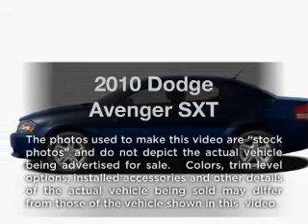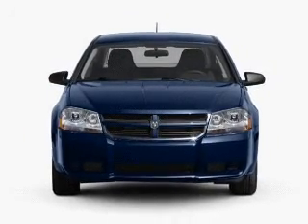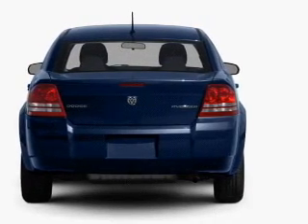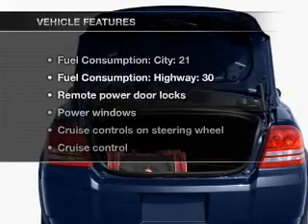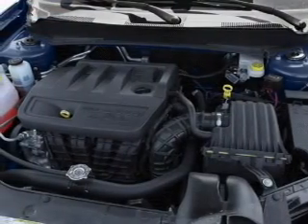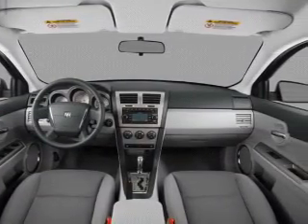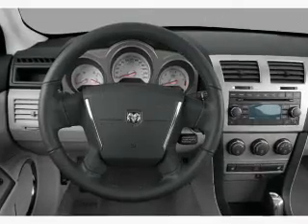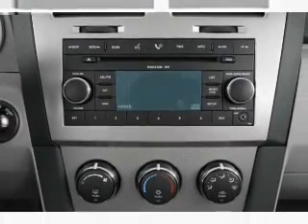2010 Dodge Avenger - Jacksonville NC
Year: 2010
Make: Dodge
Model: Avenger
Trim: SXT
Engine: 2.4 liter inline 4 cylinder 16 valve
Transmission: 4-Speed Automatic
Color: Sand
Mileage: 34244
Address:
2225 North Marine Blvd